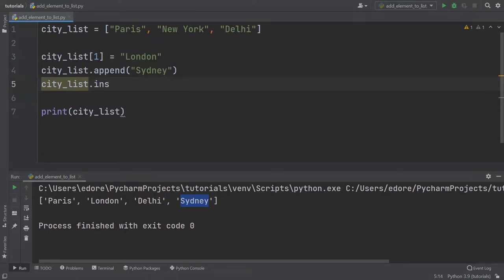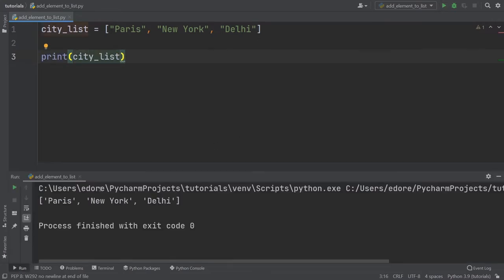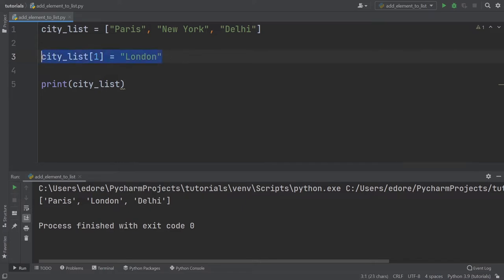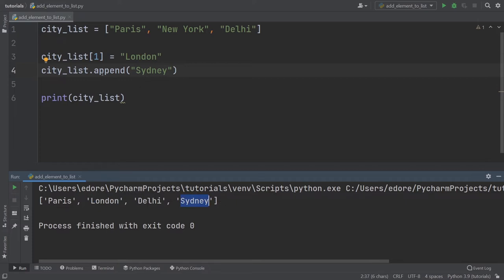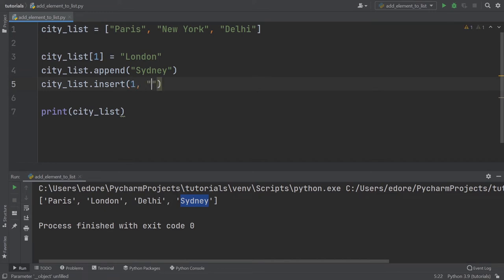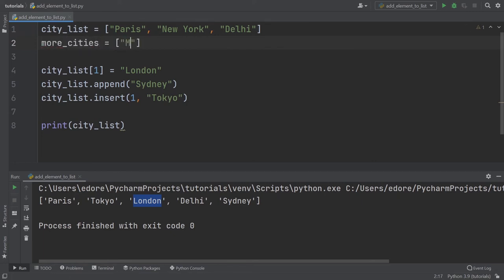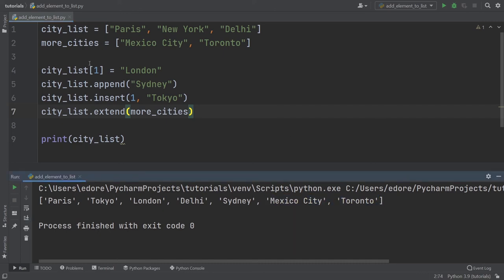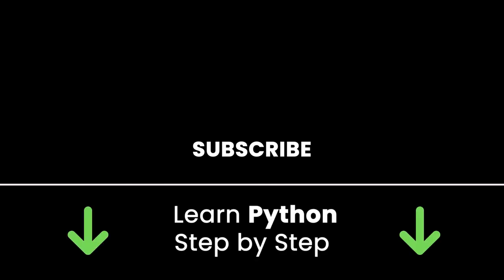Python - Add Element To List (append, insert, extend)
Discover how to add an element to a Python list, with 4 different options: replace, append, insert, and extend.

0:00 Intro
0:09 Initialize the list
0:38 Replace an existing element
1:23 Append an element at the end
1:57 Insert a new element between 2 elements
2:55 Insert multiple values at once
3:41 Recap